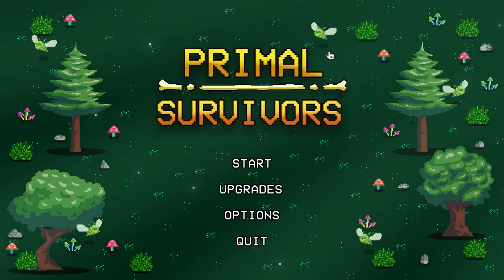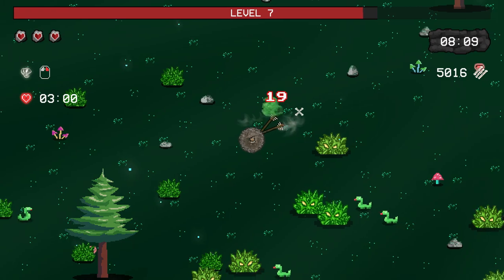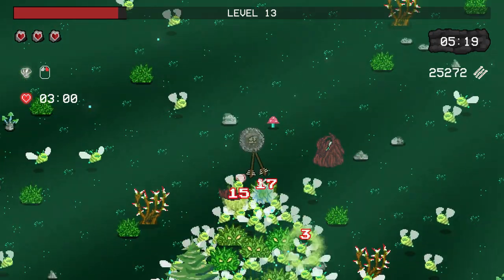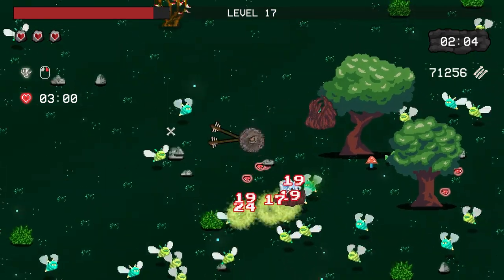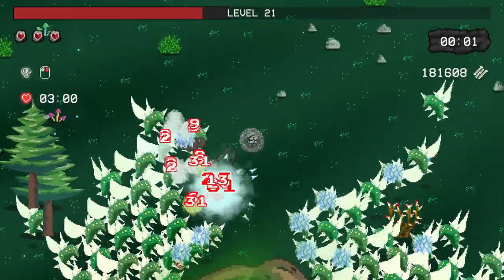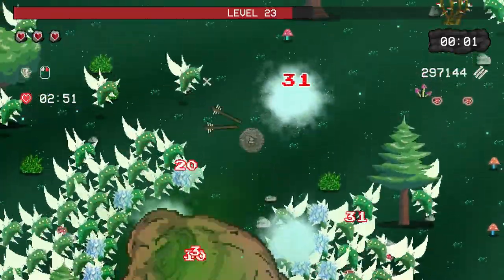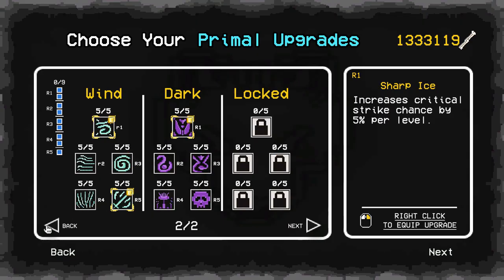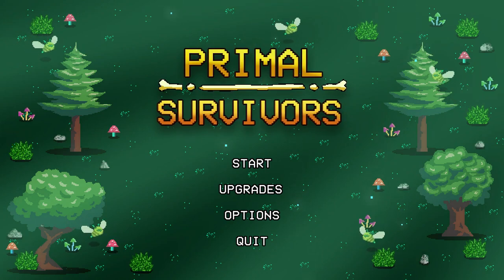Primal Survivors - Bone Crusher Mode (Hard)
I am still looking for a replacement for Vampire Survivors. This might just be it - but will they make enough content? The game is still in Early Access, let's hope for the best!

This time we try the new "Hard mode" with a melee weapon.

Don't miss the game's roadmap at the end of the video!

-- TIMESTAMPS --

Introduction - 0:00
Boss fight - 6:35
Boss kill / Upgrades / Conclusion - 11:06

-- SUBTITLES --

- English
- Español
- Português do Brasil
- Deutsch
- Français
- हिंदी